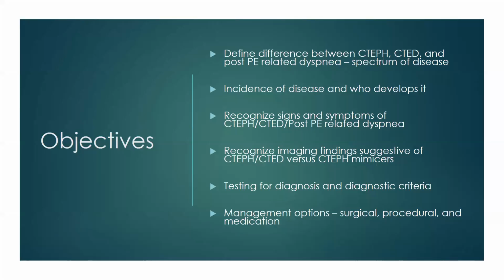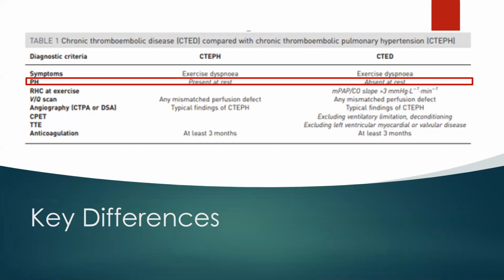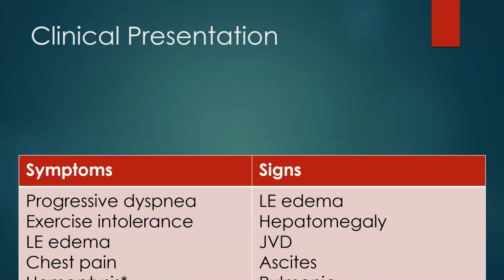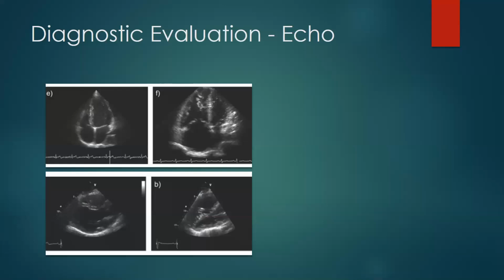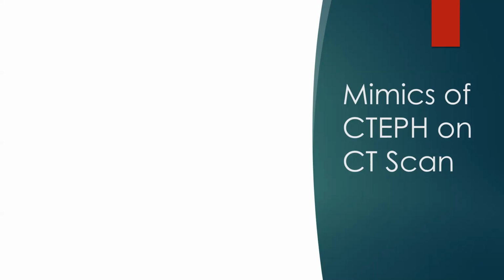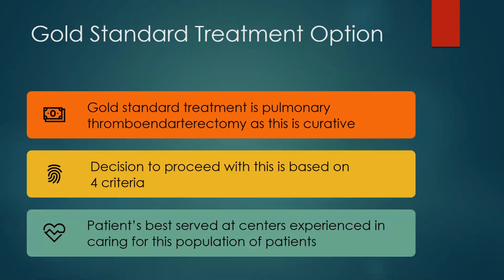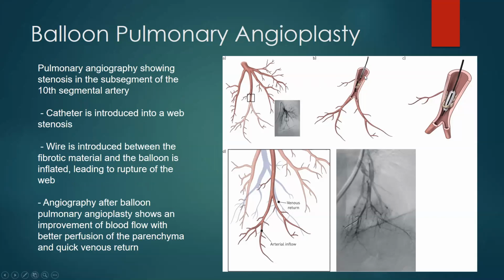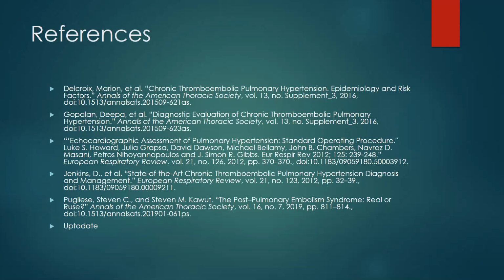9/25/20 Post PE syndrome